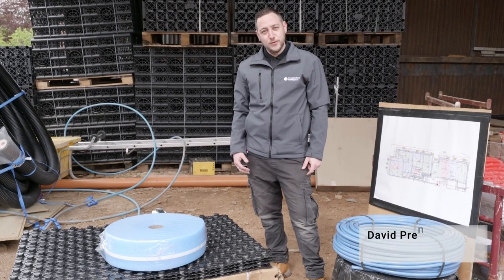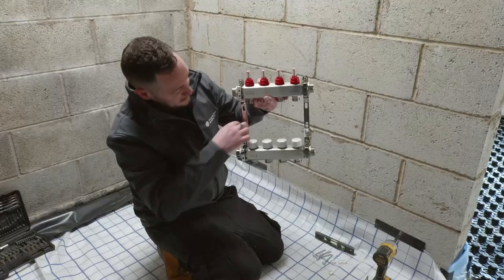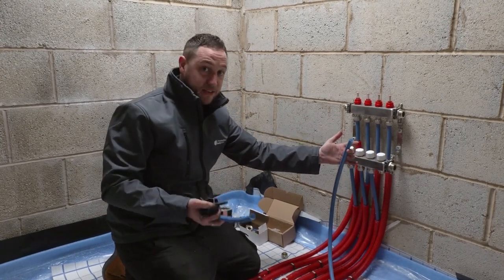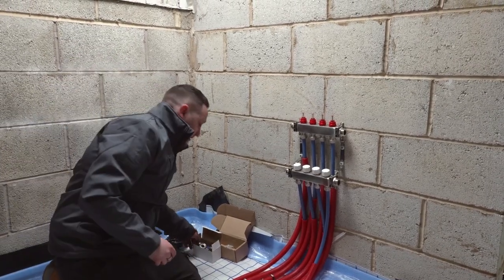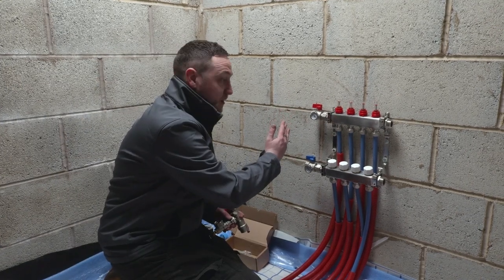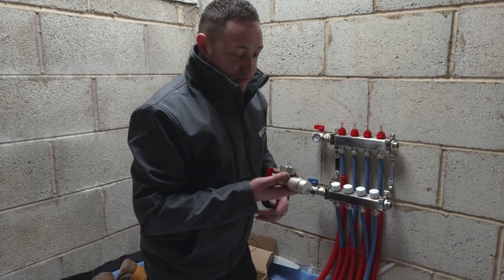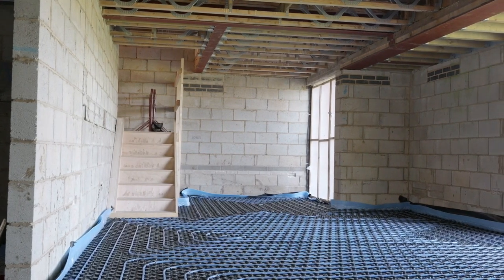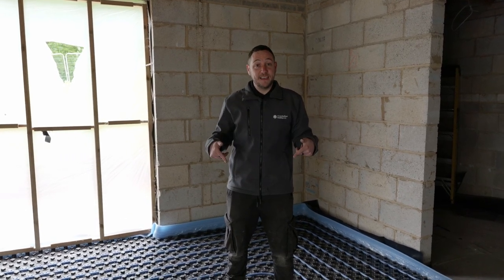Floorwarmers Water Underfloor Heating Installation - ProCrate Egg Crate System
Get a quote for your next underfloor heating project today!

In this video, we show you how to install the Floorwarmers High Output Water Underfloor Heating Kit, in combination with our Pert-Al-Pert 16mm pipe and ProCrate Egg Crate installation method.

Chapters:
Introduction - 00:00
Edge Insulation - 00:57
ProCrate Installation - 01:08
Fitting the Manifold - 02:58
Pipe Decoiler - 04:00
Pipe Installation - 04:22
Connecting pipe to the Manifold - 05:45
Connecting Manifold accessories - 09:24
Pump Pack and Blending Valve - 10:50
Connecting Automatic Air Vent and Pressure Gauge Valves - 12:20
Filling the System -14:12
Pressure Testing the System -17:23
Outro - 20:23